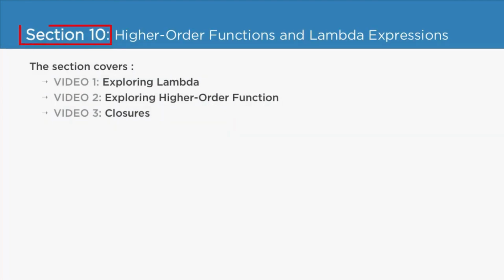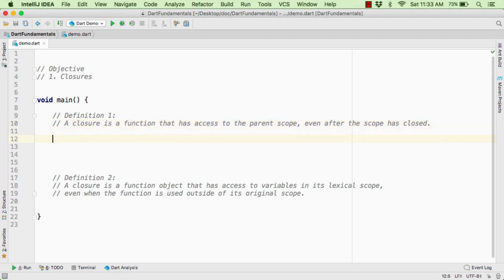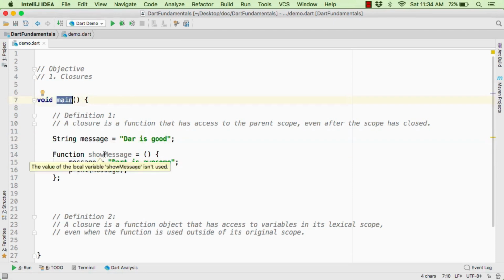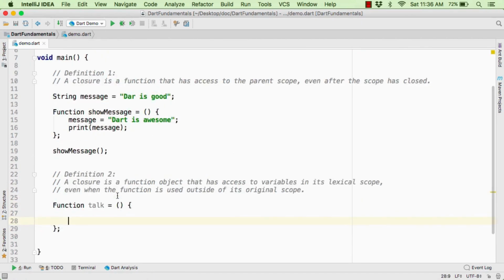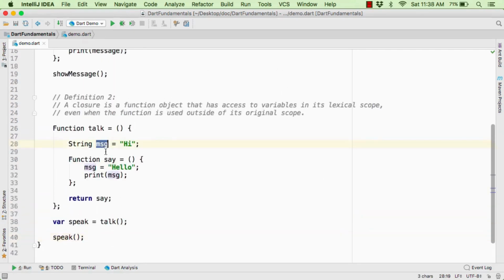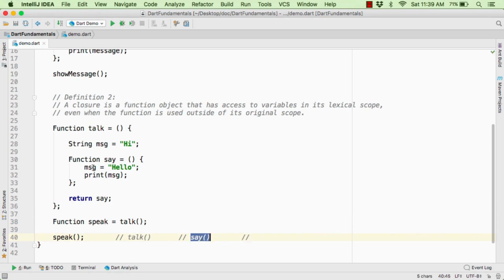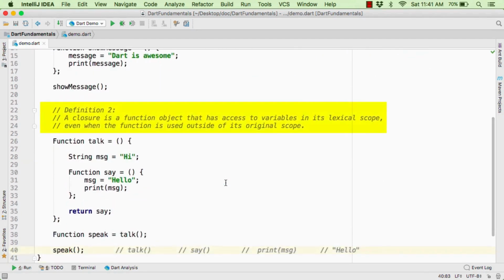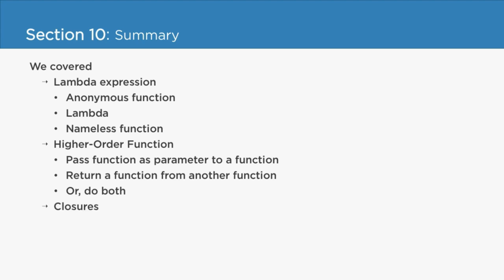Flutter Development | Session 39 | Dart Tutorial from scratch | Globe IT Institute | Bangalore